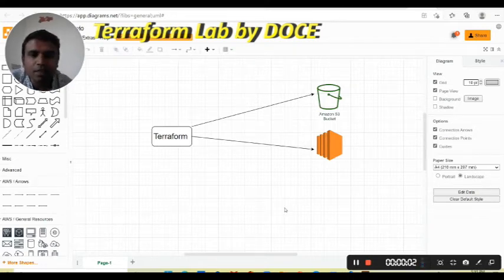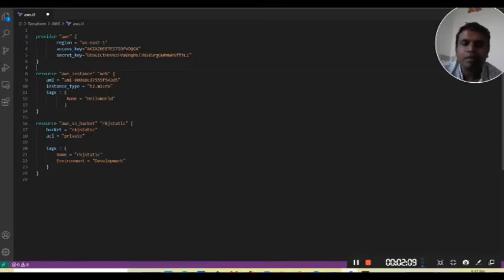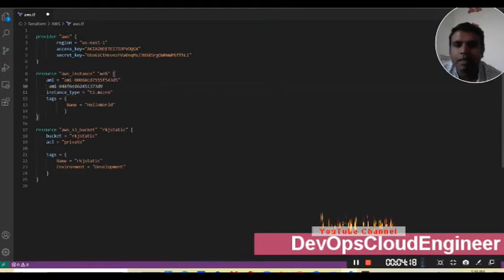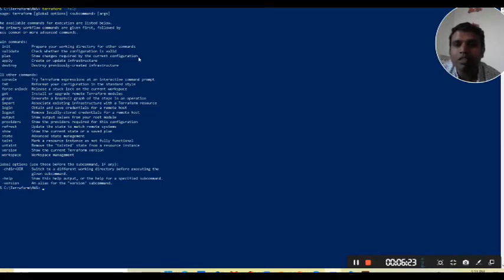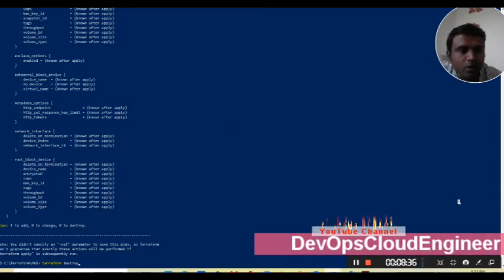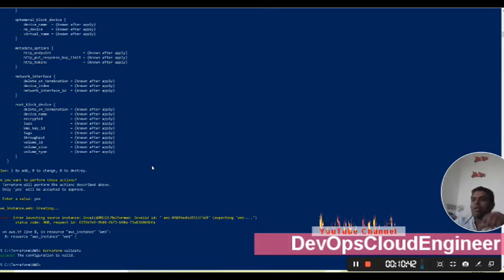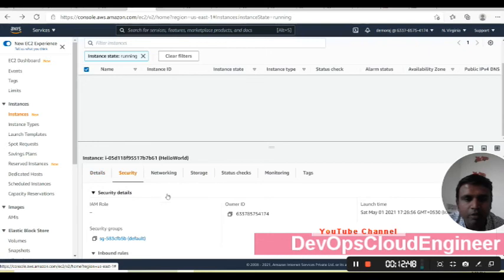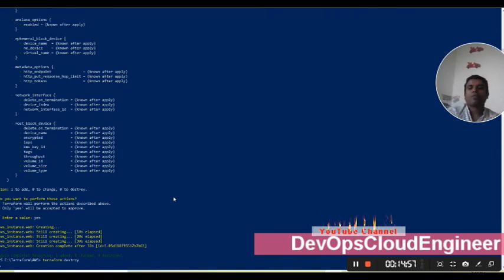Terraform Lab1 - Cover all basic commands like init ,plan ,validate, apply and destroy by DOCE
Hi Friends,
In previous lecture we learn how to install terraform on windows machine. In this lab we will learn how to provisioning infra on AWS cloud with the help of Terraform.
For Provisioning infrastructure:
Terraform Init
Terraform Plan
Terraform Validate
Terraform Apply
For remove : Terraform destroy